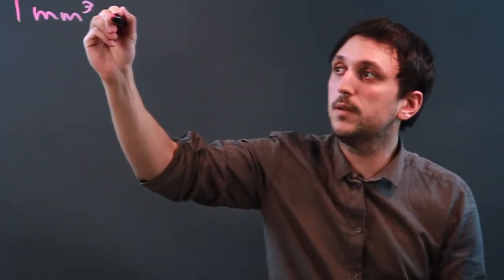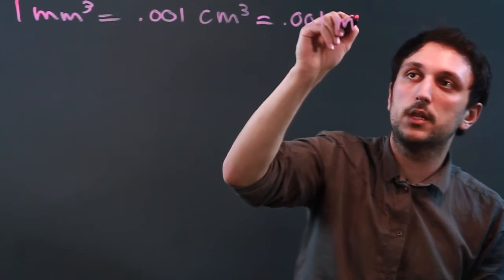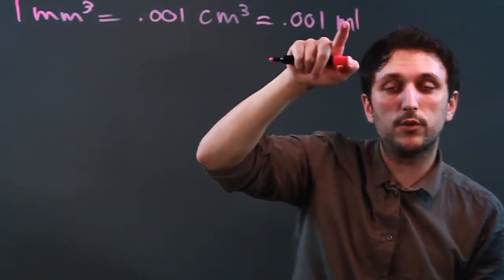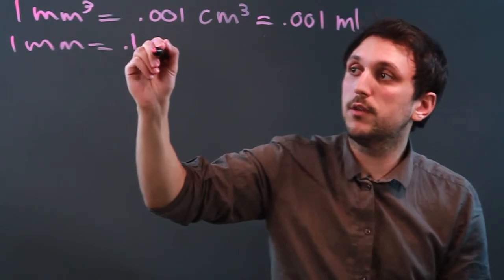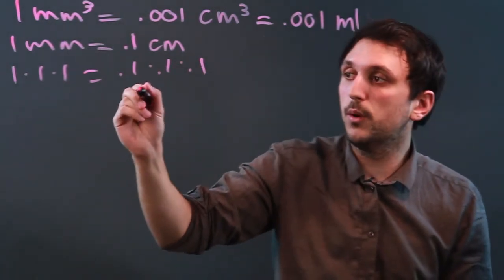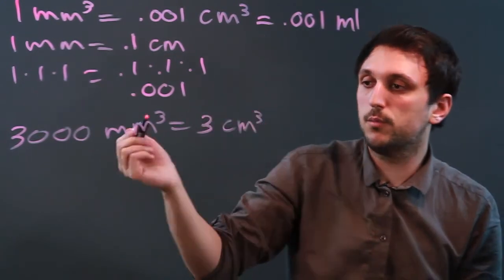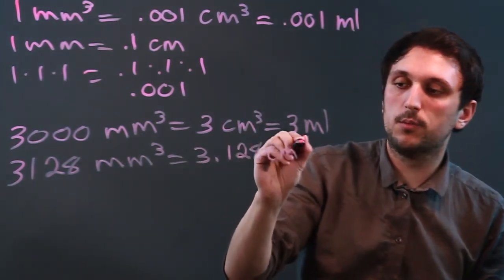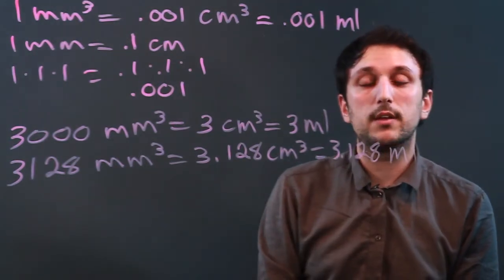How to Convert the Volume of Millimeters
How to Convert the Volume of Millimeters. Part of the series: Mathematics. Converting volume of millimeters is something that you can do in just a few seconds, so long as you know the right procedure. Convert volume of millimeters with help from a high school math tutor in this free video clip.